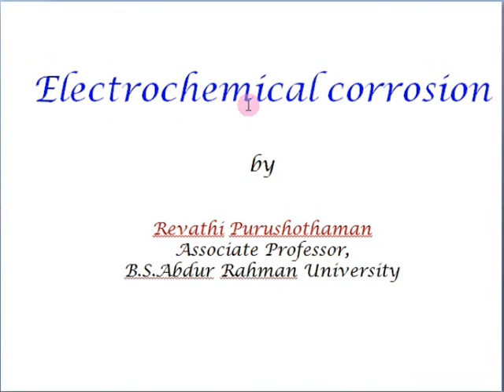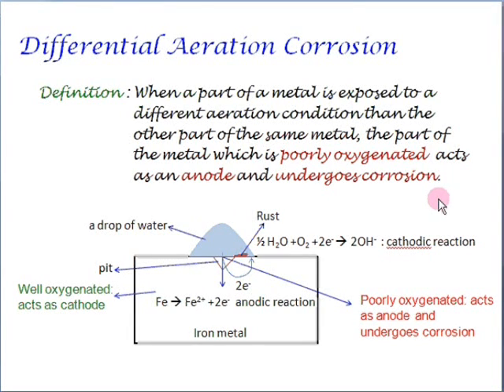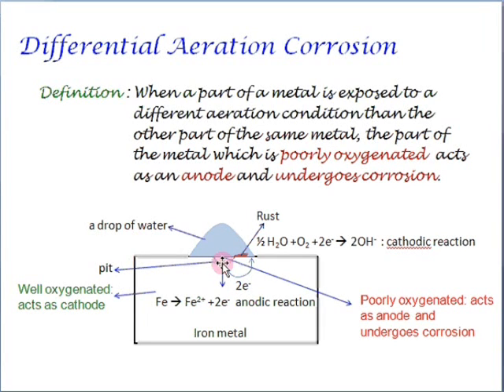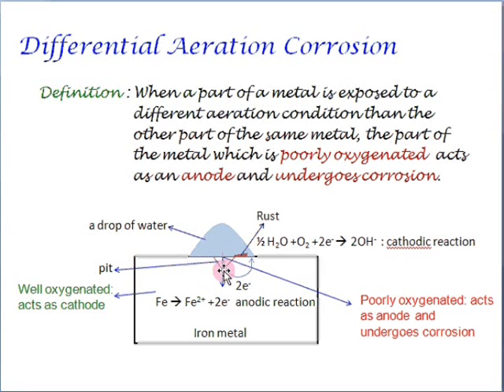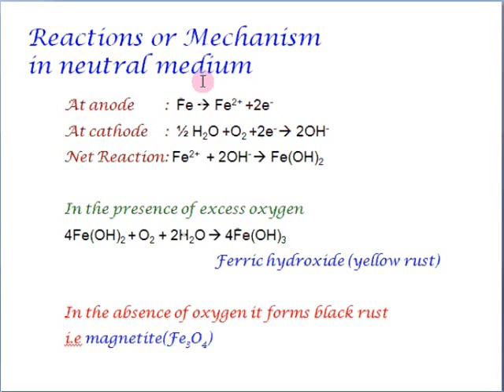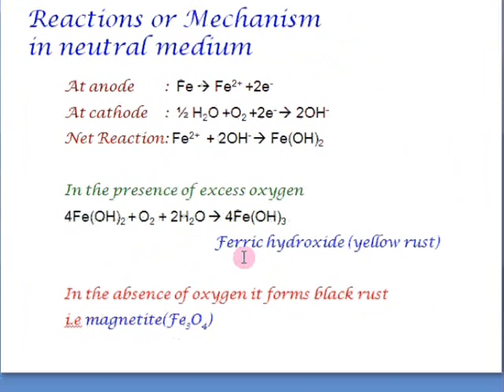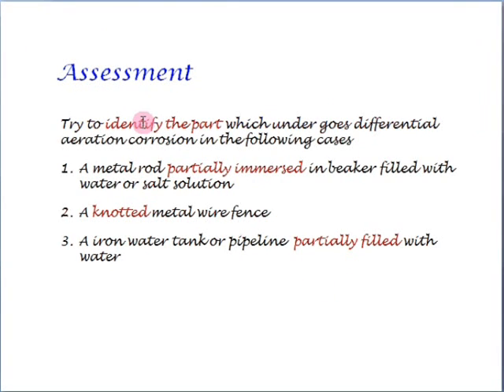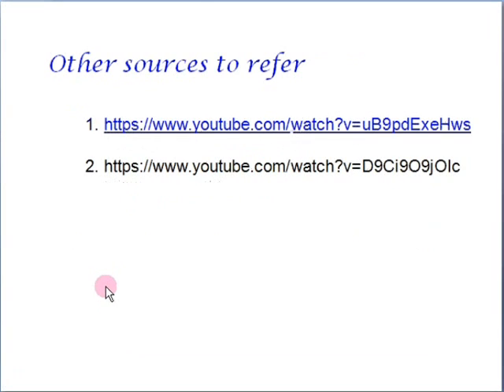Electrochemical corrosion (Differential aeration corrosion/Concentration cell corrosion)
Types of electrochemical corrosion. It occurs when a part of a metal is exposed to  a different aeration condition compared to the other part of the same metal. The poorly oxygenated part acts as  anode and undergoes corrosion. Describes the mechanism of differential aeration corrosion with an example. Conditions for electrochemical corrosion. The reactions involved in this process is explained. Various real time examples are discussed. It also explains how to easily identify the place of corrosion of a situation is given.
Differential aeration corrosion/Concentration cell corrosion (Electrochemical corrosion)
You will be able to name the different types of electrochemical corrosion
You will be able to write and explain the mechanism of electrochemical corrosion
You will be able to identify the place of corrosion for a given situation
Types of Electrochemical corrosion
Differential aeration corrosion
Galvanic corrosion
Pitting corrosion
Soil corrosion
Stress corrosion
Differential Aeration Corrosion
Definition : When a part of a metal is exposed to a different aeration condition than the other part of the same metal, the part of the metal which is poorly oxygenated  acts as an anode and undergoes corrosion.
Reactions or Mechanism
in neutral medium
At anode :  Fe  Fe2+ +2e-
At cathode  : H2O + ½O2 2OH-
Net Reaction : Fe2+  + 2OH-  Fe(OH)2

In the presence of excess oxygen
4Fe(OH)2 + O2 + 2H2O  4Fe(OH)3
   Ferric oxide (yellow rust)

In the absence of oxygen it forms black rust i.e Fe3O4

Summary
Poorly oxygenated area acts as anode and undergoes corrosion
Well oxygenated area acts as cathode
Corrosion product (rust) occurs between the cathode and anode
When anodic area is small and cathodic area is large it undergoes rapid corrosion to form a pit and is termed as pitting corrosion
Try to identify the part which under goes differential aeration corrosion in the following cases
A metal rod partially immersed in beaker filled with water or salt solution
A knotted metal wire fence
An iron water tank or pipeline  partially filled with water